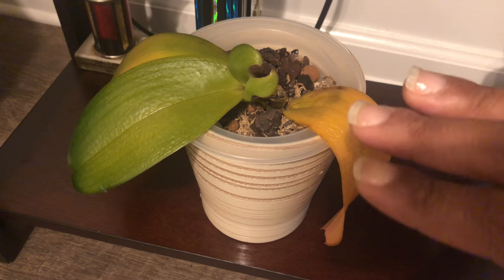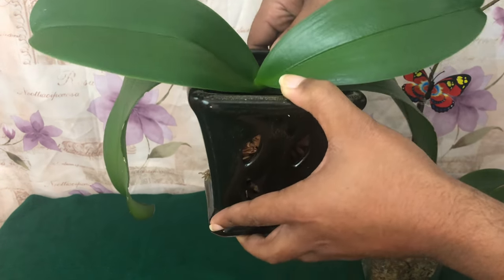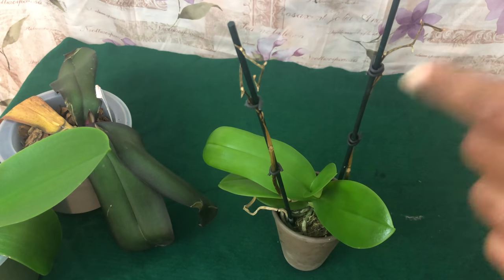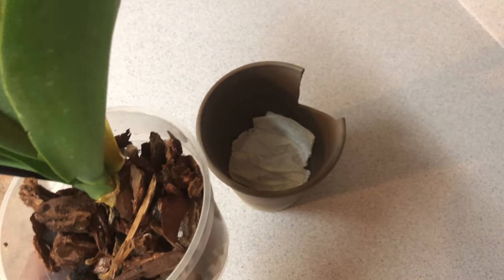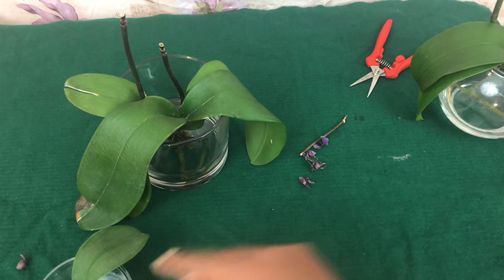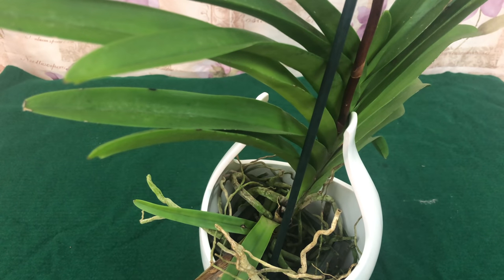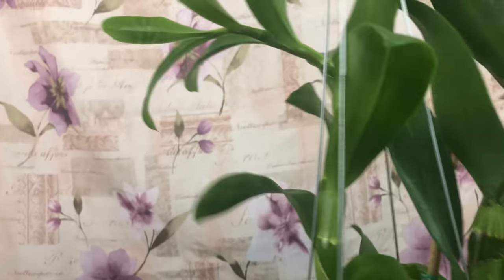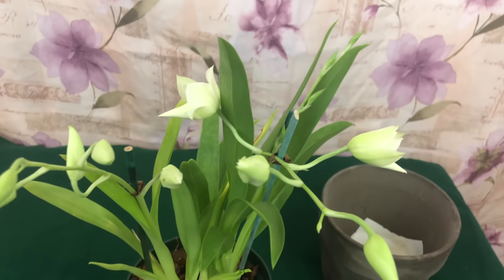Orchid Care: UPdate #7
Orchid Care : Update #7 I share my experience with my Phalaenopsis Orchid Care, Lady Slipper Orchid Care, Cattleya Orchid Care, Dendrobium Phalaenopsis Care, Sick Phalaenopsis Orchid Care, Miltoniopsis Phalaenopsis Orchid Care, Pothos and Vanda Orchid Care.

I grow all my Orchids Indoors so I talk a lot about my experiences with Potting, Lighting Blooms, and Temperature in my home with my HousePlants.